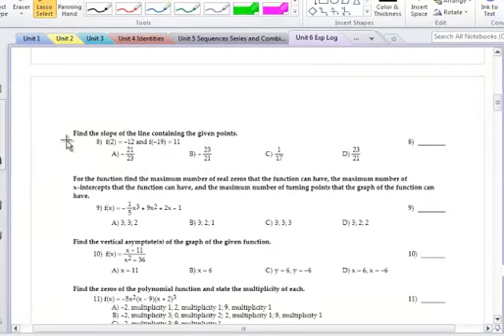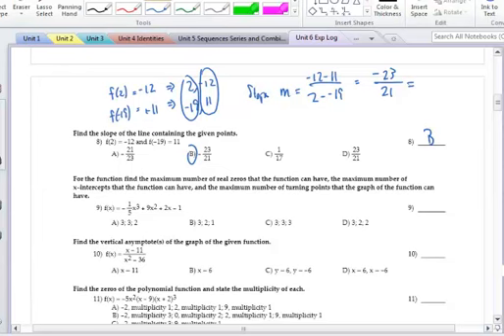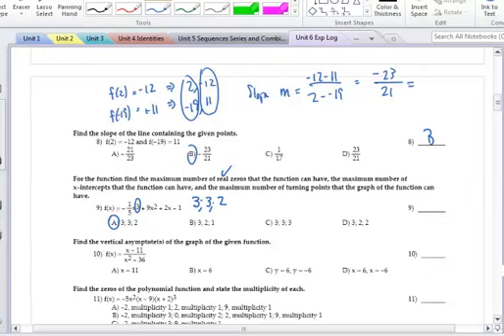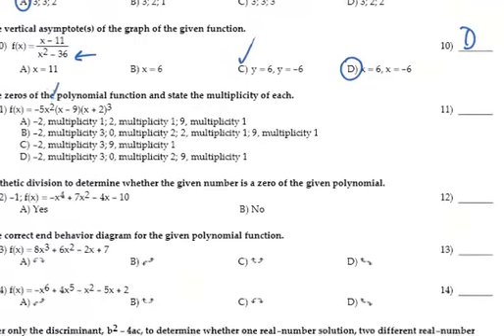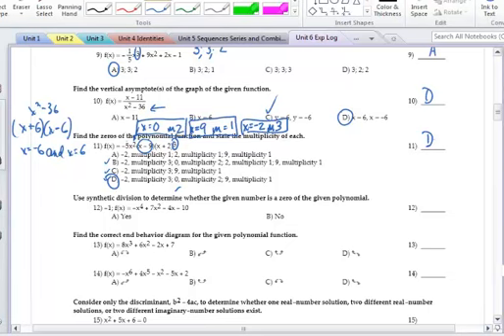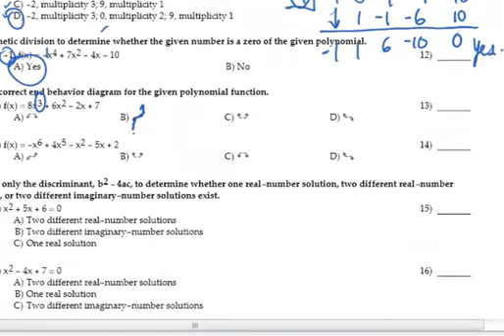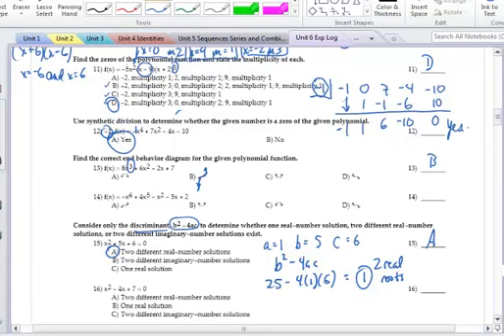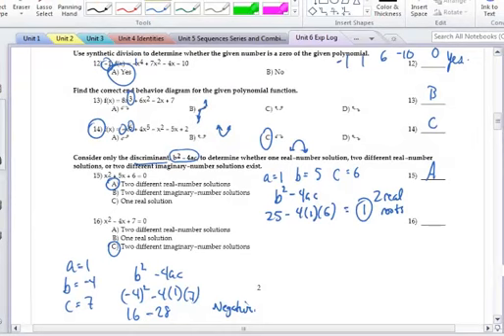Final Exam Review Page 2